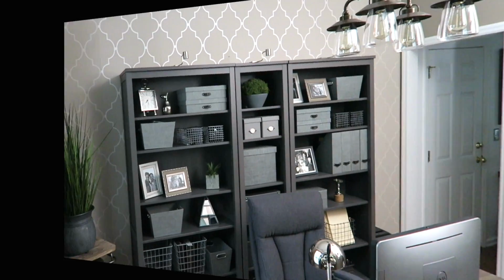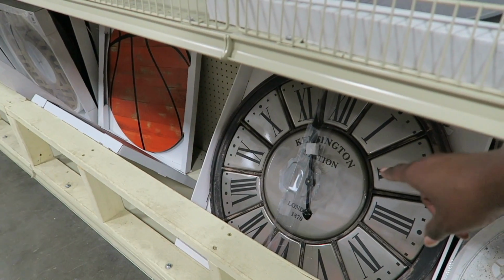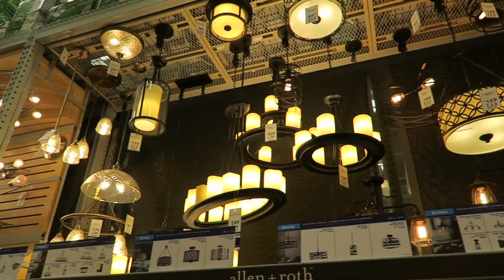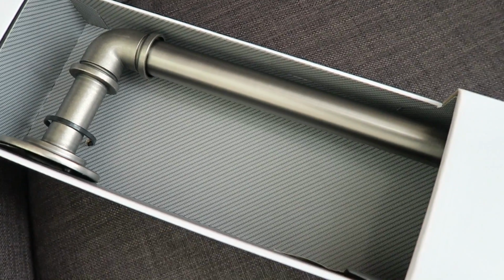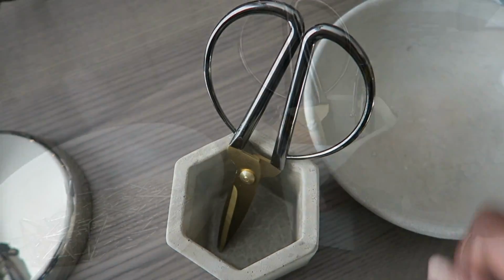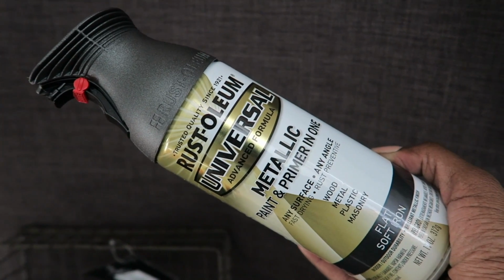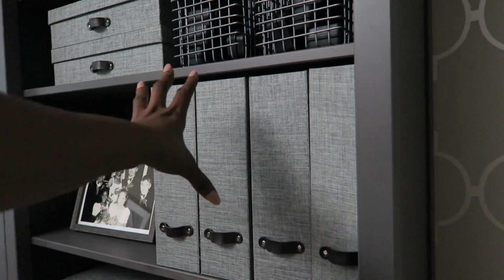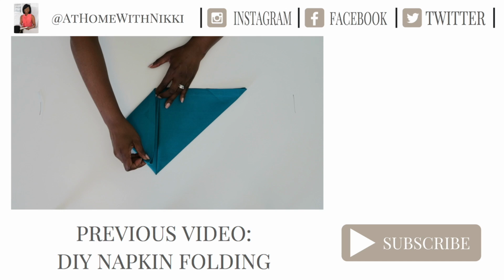HOME ORGANIZATION IDEAS | MASCULINE HOME OFFICE MAKEOVER | My Husband's New Home Office